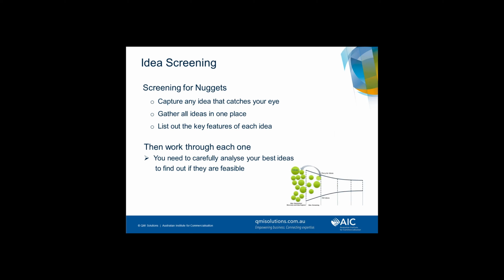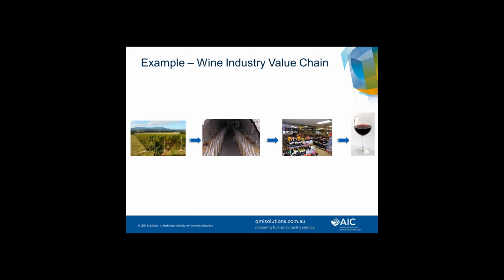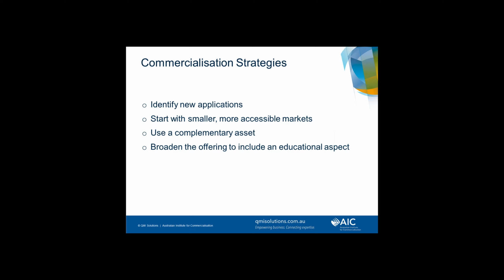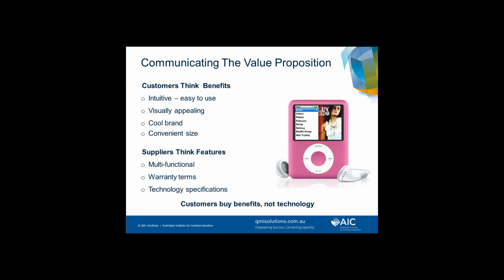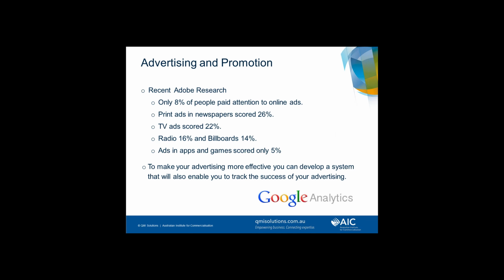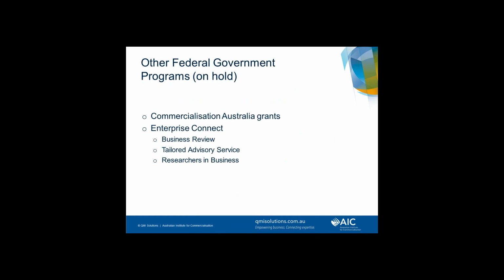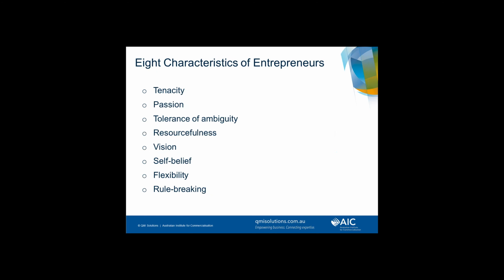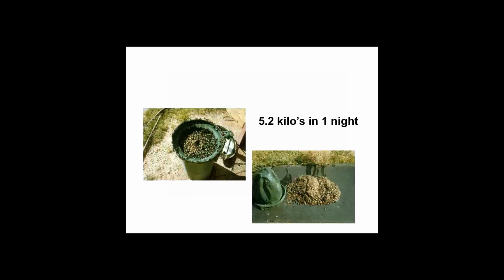Got a Great Idea? What's Next?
Got a business idea with great potential? This webinar will discuss the next steps and the process of turning an idea into business success.

We will introduce the steps you need to consider when commercialising an idea plus successful entrepreneur Penny Curnow will share her own insights.

Learn:
-How to determine whether your idea is feasible
-Ways to take your idea to market
-What resources are available to help you commercialise your idea

Presented by Samantha Perkins, of AIC and Penny Curnow.